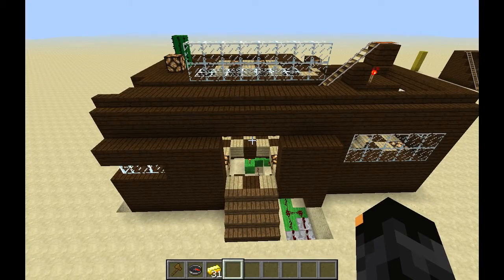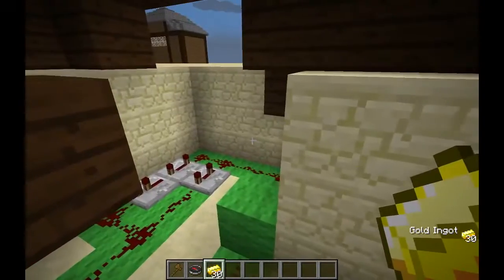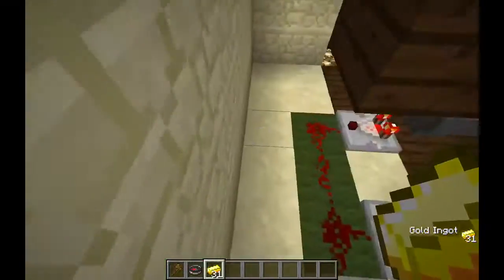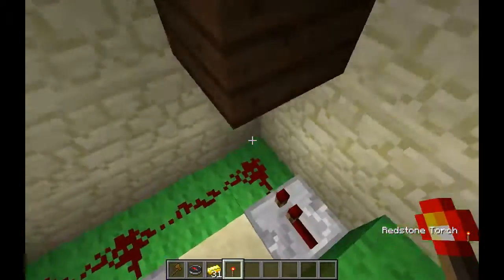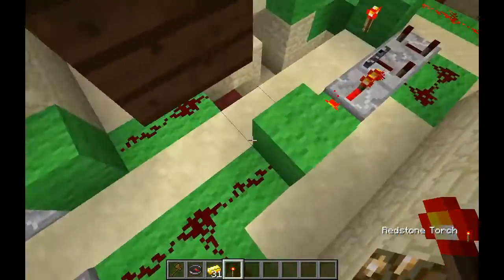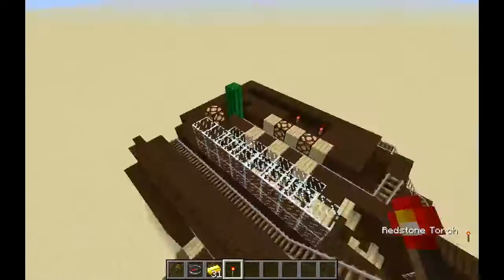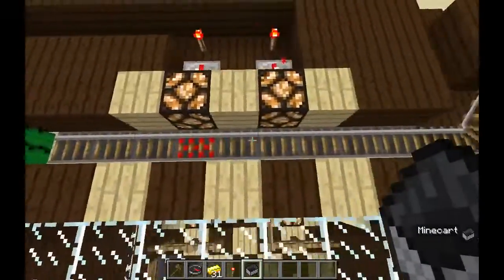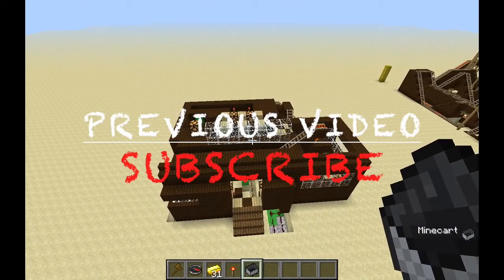Minecraft Automatic Minecart Roller Coaster Redstone Tutorial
As promised, here's the tutorial on how to build the station for the coaster I built.